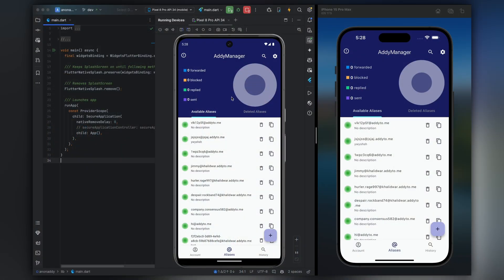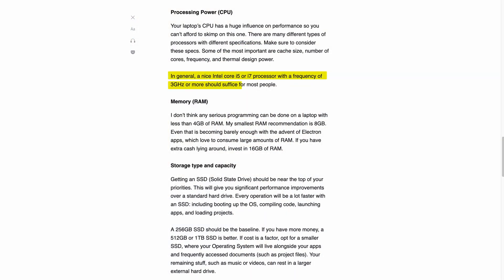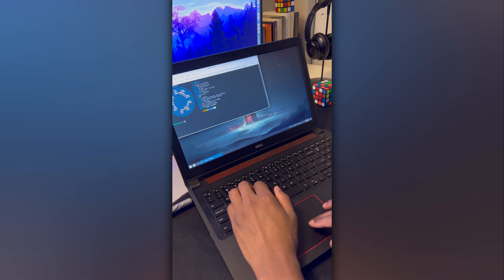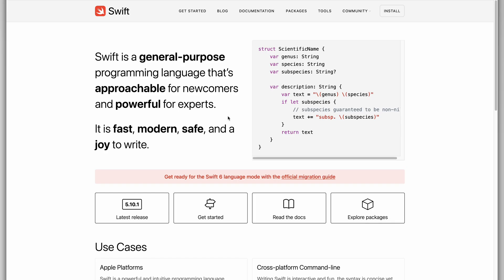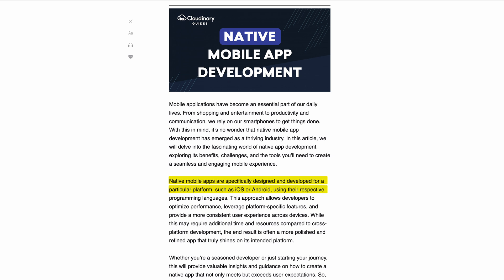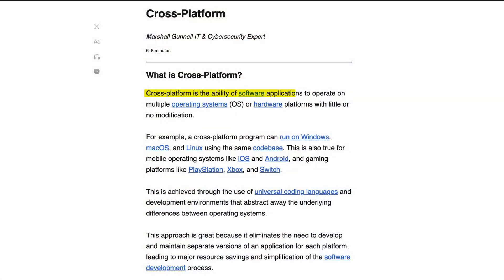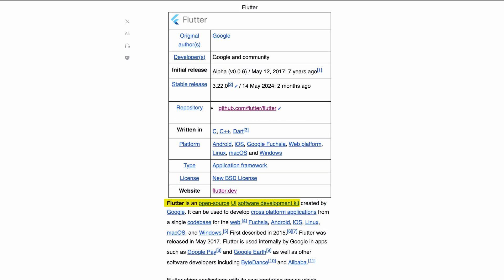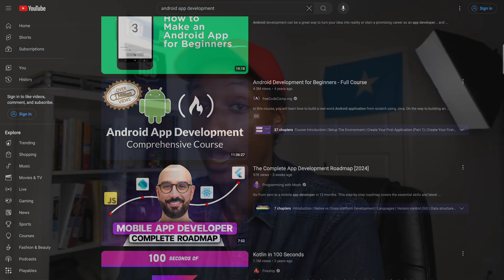How to become a Mobile App developer? (for dummies)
Ever wanted to build mobile apps but had no idea how or where to begin? This video is for you!

Need help with your Flutter mobile app? Hire me
Got questions about learning to code?

Dell Curved Monitor
CalDigit TS4 Dock
Apple Magic Keyboard
Apple Magic Trackpad
RØDE NT-US Mic
Soundcore Headphones
Lamicall Headphone Stand
Lamicall Laptop Stand
KTRIO Mouse Pad

DJI Osmo Pocket 3 Creator Combo
Samsung Pro microSD
Crucial X9 Pro 2TB SSD
NEEWER Desktop Mini Tripod
Neewer LED Softbox Lighting
G2 RGB Portable Light